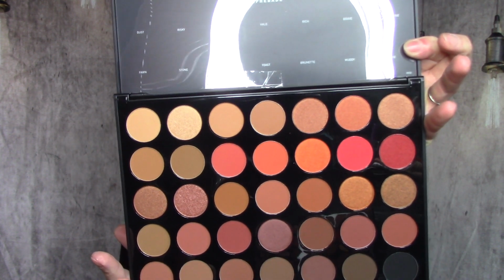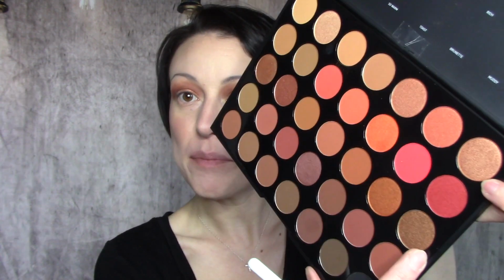Morphe 35O2 Second Nature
Hey beauties!
Today we're playing with the Morphe 35O2, Second Nature Palette.  It's a beautiful palette full of various brown, neutral and natural tones.  It is a mix of matte and shimmer shades.  I feel like this is a great palette if you always gravitate towards brown tones, this gives you a lot of variety in that area.  I hope you enjoy watching!

Featured products

Essence I Love Stage Eyeshadow Base

Morphe X Jaclyn Hill The Eye Master Collection

Covergirl Lashblast Mascara - Very Black Water Resistant